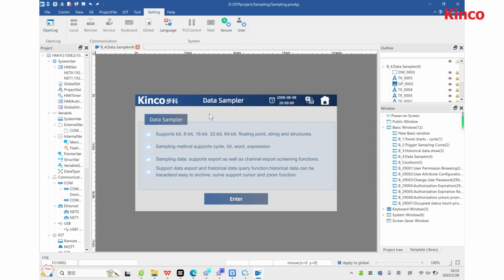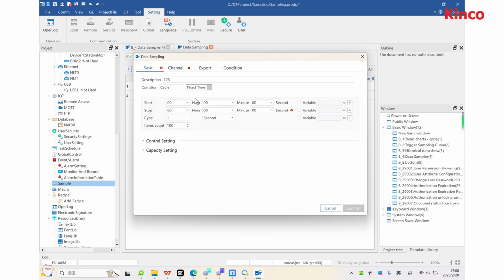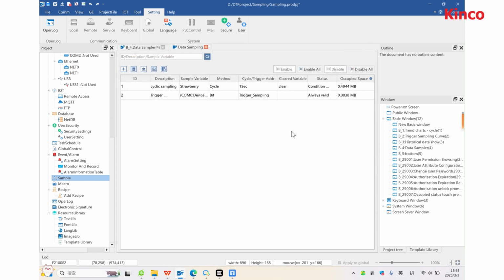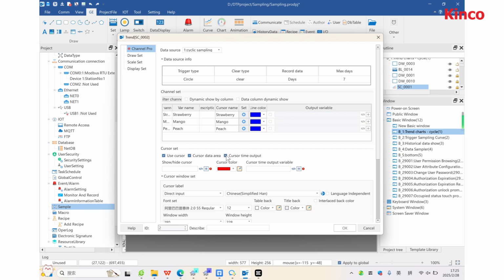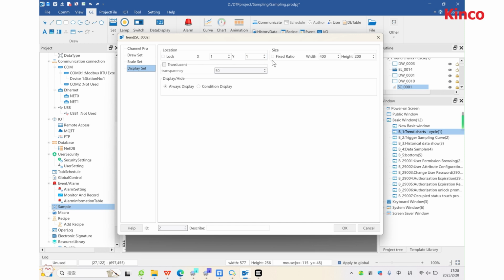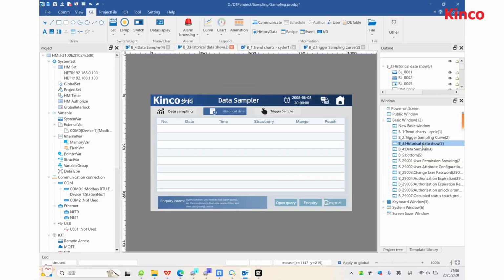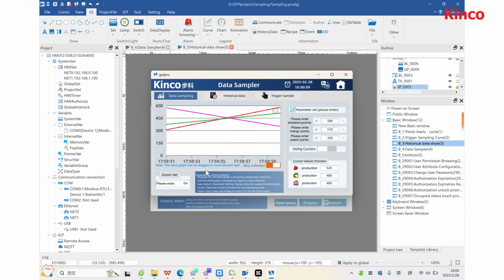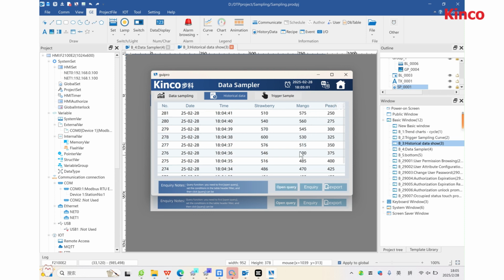HMI Data Sampling | Trend Chart & Historical Data | Kinco DToolsPro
In this video, we explore HMI data sampling, covering periodic & triggered sampling, trend charts, and historical data display. Learn how to configure sampling conditions, data storage, export options, and visualization settings. Watch the live demo of data trends, zooming, cursors, and query functions.

✔️ Periodic & triggered sampling setup
✔️ Trend chart configuration & cursor functions
✔️ Historical data table & export options
✔️ Live demonstration of data monitoring